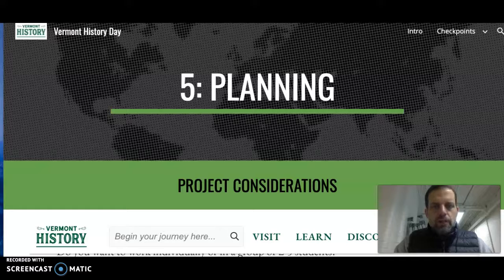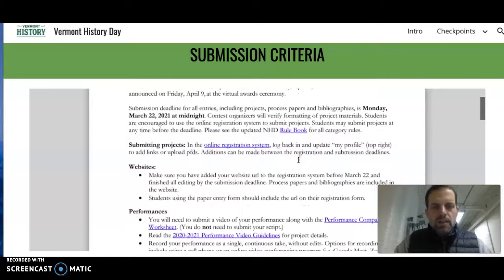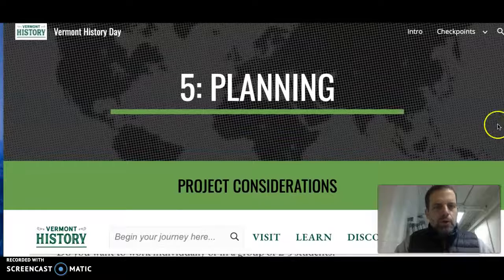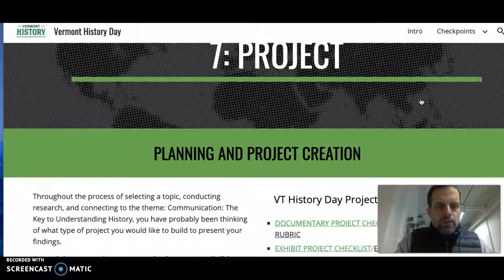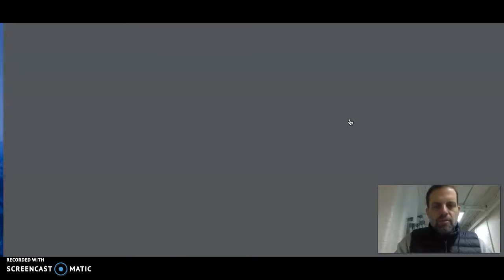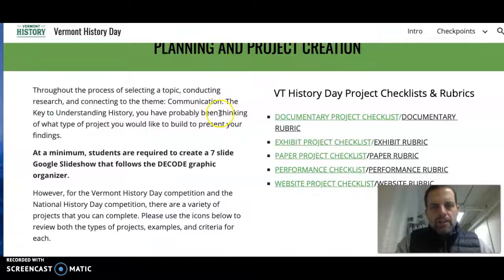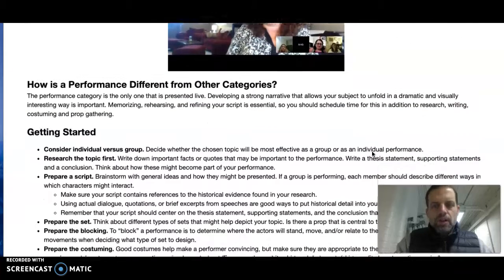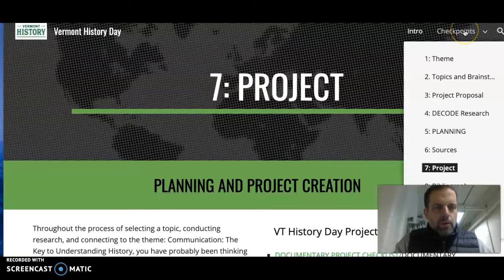VHD Project Considerations